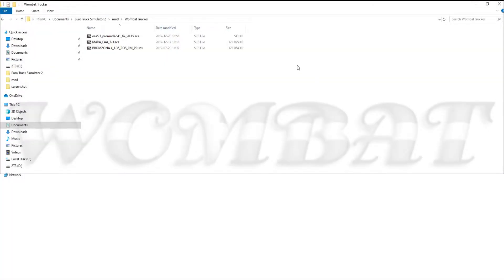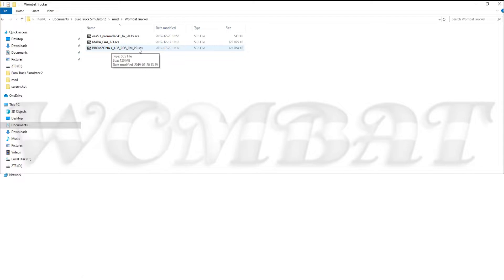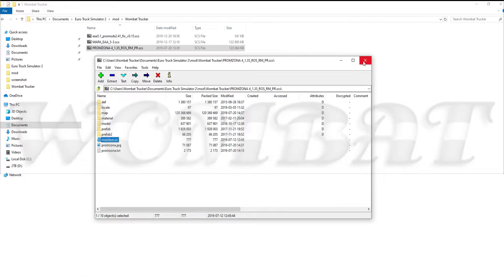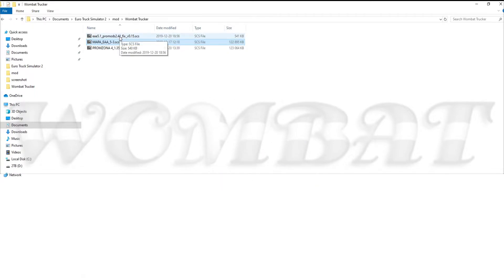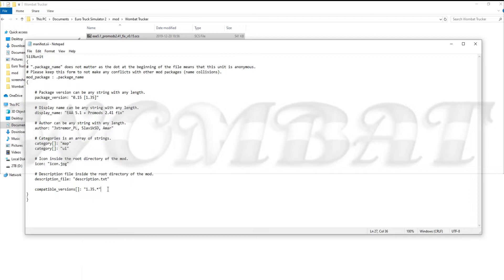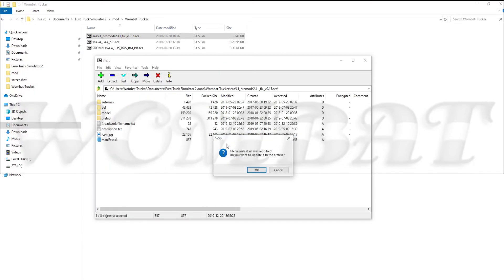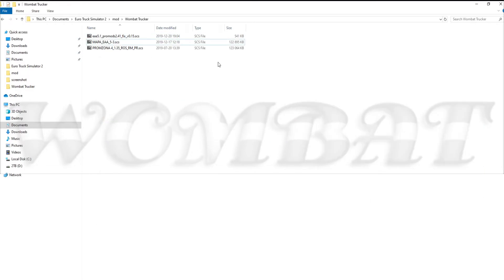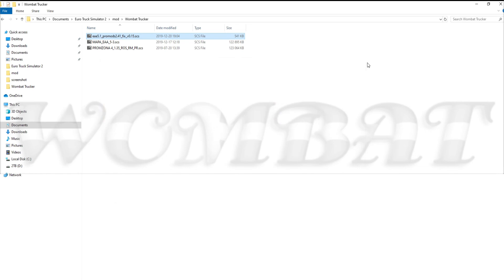ETS2 & ATS - How to change a manifest file to make a mod compatible with the current game version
7-Zip is recommended for this exercise.
Make sure you always use the latest available version!

A mod listed as incompatible is not necessarily unusable on your game version. The status "incompatible" comes from a file inside the mod, "Manifest.sii". This manifest file may list the versions of the game it works with and if it does, any newer (or older) versions of the game will list the files as incompatible.
To change this, open the manifest file and change the line that say "compatible_versions[]: "1.35.*"" (1.35 being an example) to "compatible_versions[]: "1.36.*"" (i.e. the major version of the game you're using)
The save the file and if scs files are correctly associated with 7-zip, you will be prompted to update the archive (i.e. the scs file).